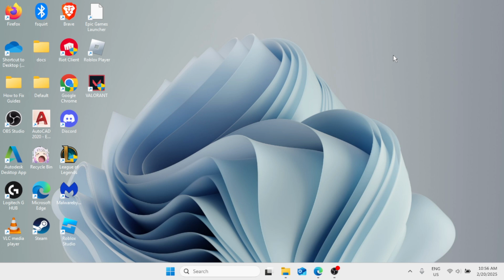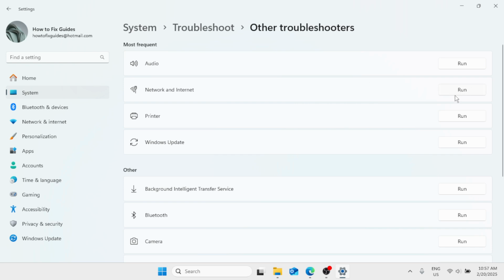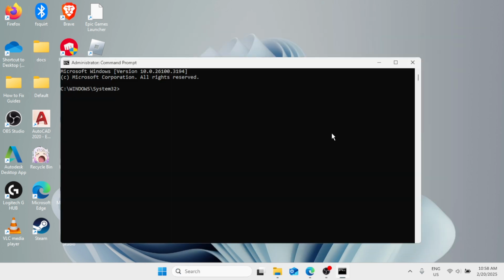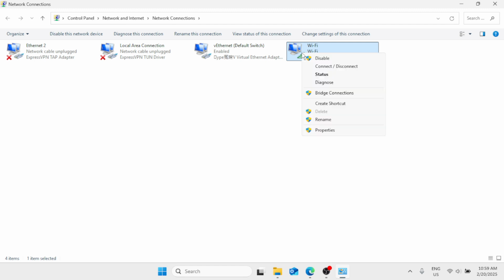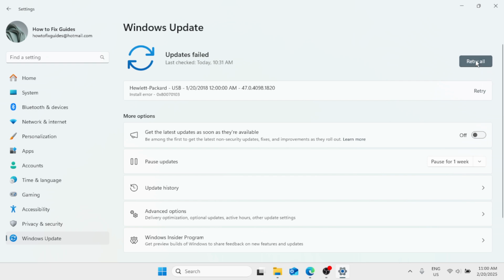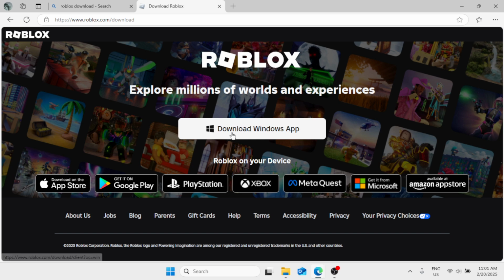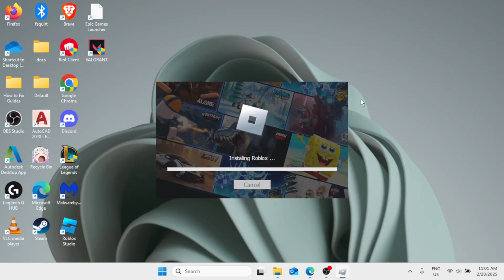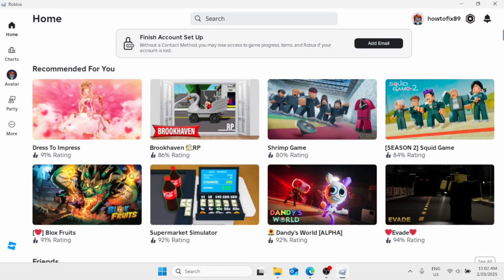Roblox Keeps DISCONNECTING? FIX Error Code 277 FAST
Getting Roblox Error Code 277 and disconnected from the server? Don’t worry — this quick guide will show you how to fix network issues causing the error.

0:00 Intro
0:22 Restart PC/ Windows
0:40 Troubleshoot Network & Internet
1:32 Switch to other WiFi Connection
1:54 Flush DNS
2:37 Try Another DNS
3:36 Update Windows
3:59 Reinstall Application